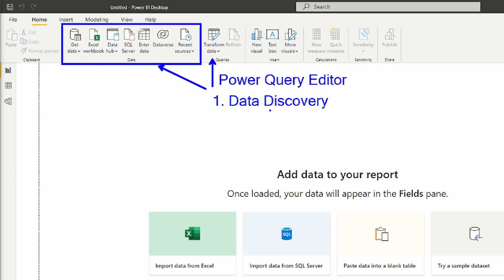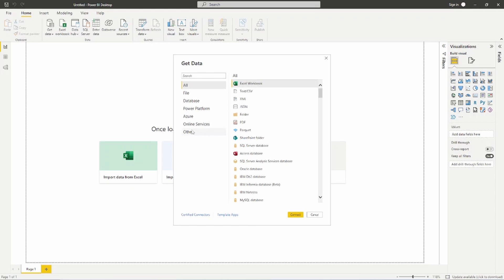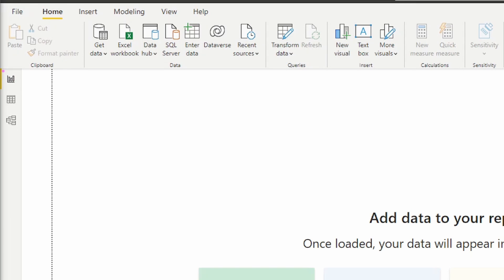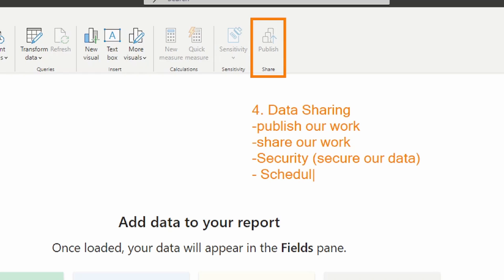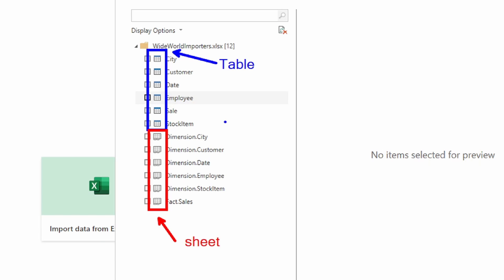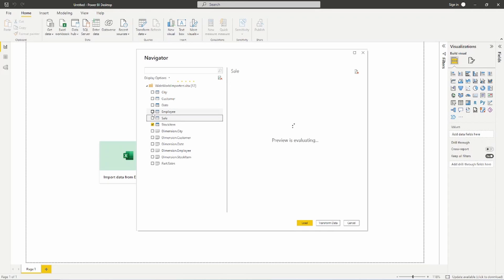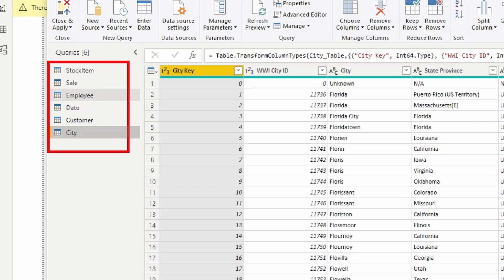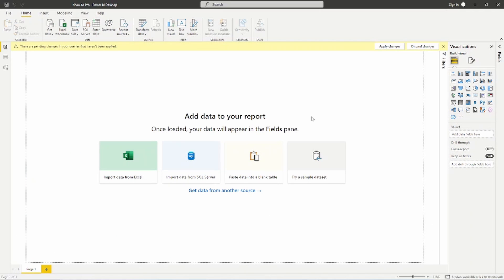Power BI Lifecycle (PBI Know to Pro Series Ep.1)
In this video, I describe what is needed to understand at a high level the Power BI Desktop (PBI Desktop) lifecycle and showcase the different areas within the PBI Desktop. This series will start with the basics of what you need to know about PBI Desktop, an overview, and importing some data within the Power Query Editor.